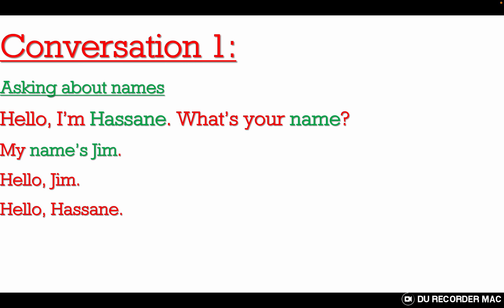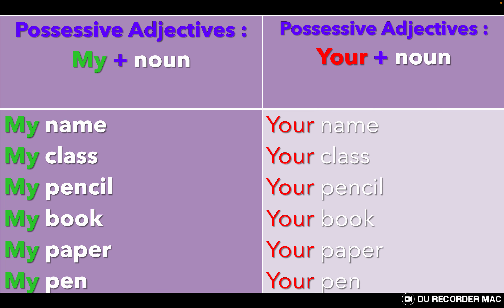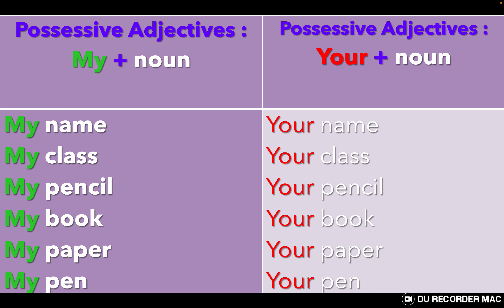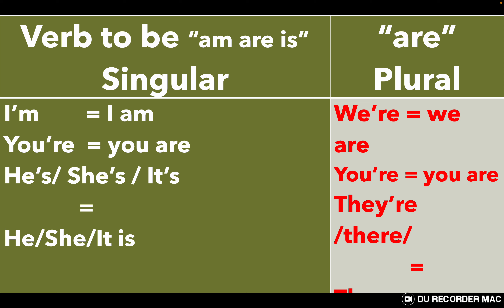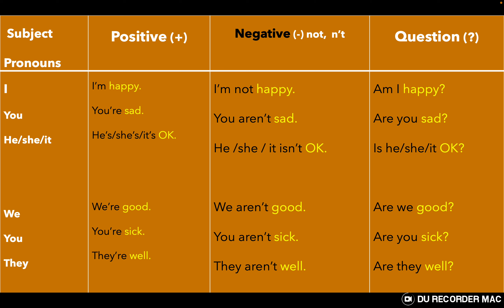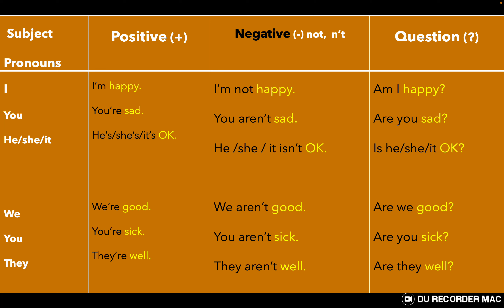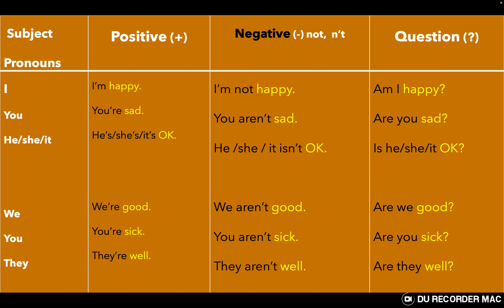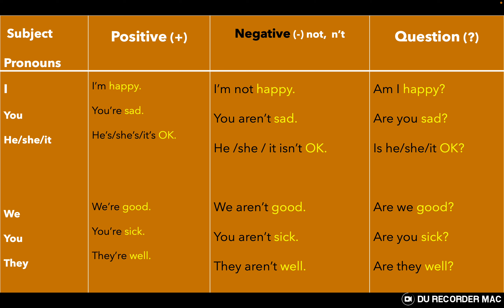Short English Lessons from Level 1 to Level 4 / Lesson 1